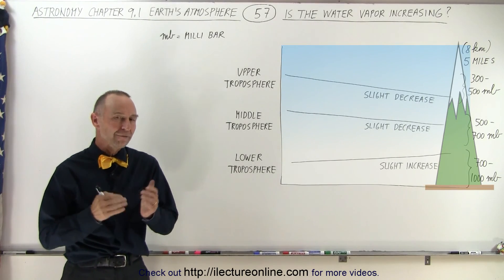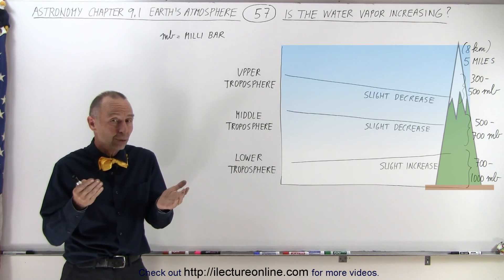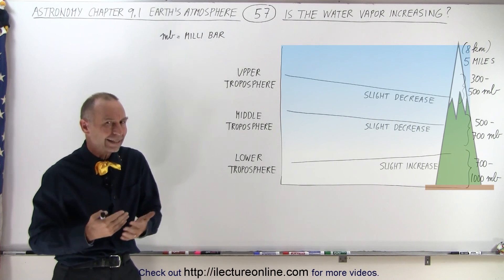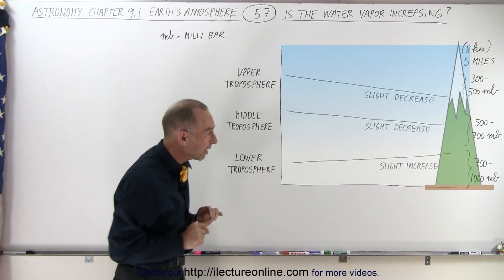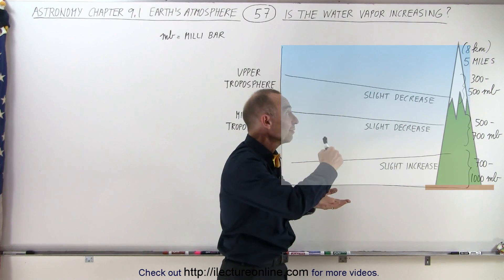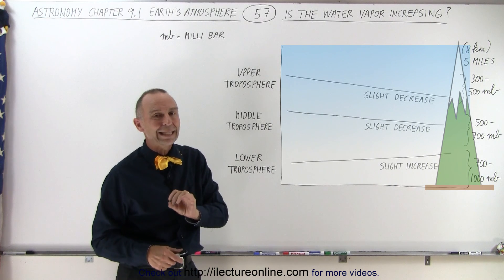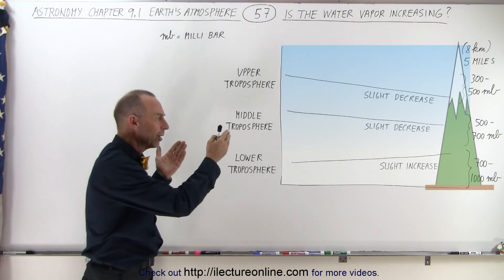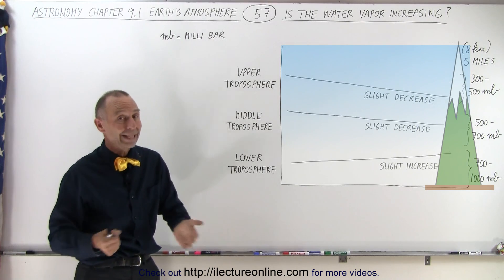Astronomy - Ch. 9.1: Earth's Atmosphere (57 of 61) Is Atmospheric Water Vapor Increasing?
In this video I will explain the increase in CO2 can lead to increases in temperature which leads to increases in water evaporation which leads to increases in moisture in the atmosphere in the form of water vapor which will lead to a feed-back mechanism which sill lead to additional heating.